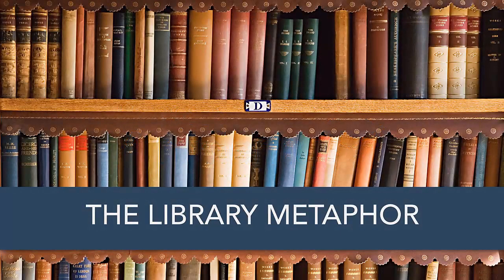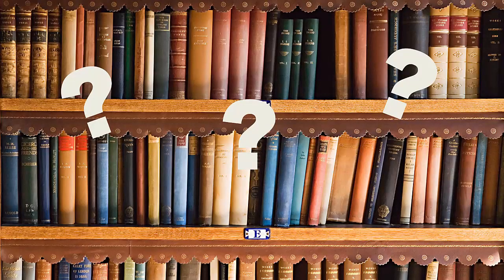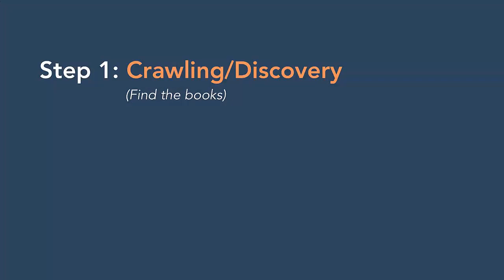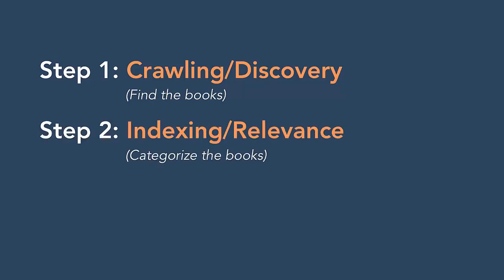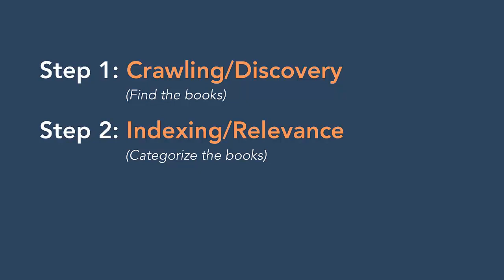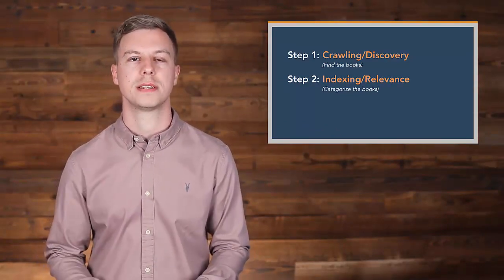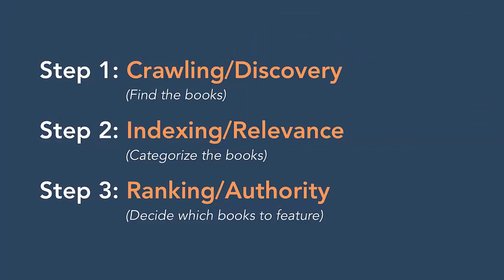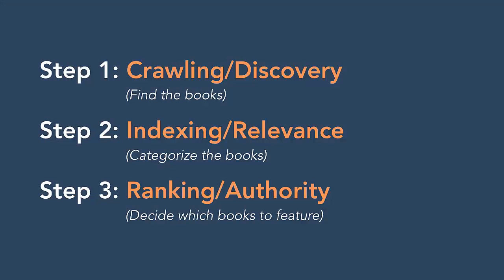Learn SEO Tutorial: How Google Finds, Analyzes, and Ranks Content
Just last year, Google received OVER 2 TRILLION searches. Don't let your content get lost!

Getting your content to rank highly in search results depends predominantly on two things: One, improving discovery and relevance by creating lots of high-quality content on the topics you want to be known for; and two, building authority by getting lots of high-quality backlinks to your website. In this lesson, we'll teach you how to drive visitors to your website through search engine optimization.

Taught by:

Matthew Howells-Barby
Director of Acquisition

Matthew Howells-Barby is Director of Acquisition on HubSpot’s marketing team, and HubSpot’s in-house SEO expert. He is an award-winning digital marketing consultant, specializing in developing growth strategies for businesses of all sizes. He is also a regular columnist for a number of marketing publications, including Moz, Marketing Land, and Search Engine Journal.